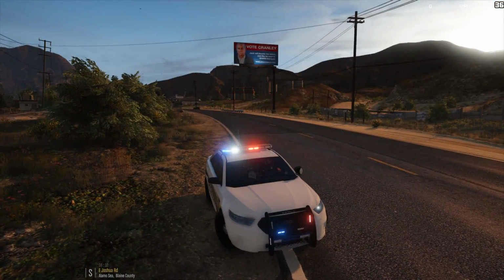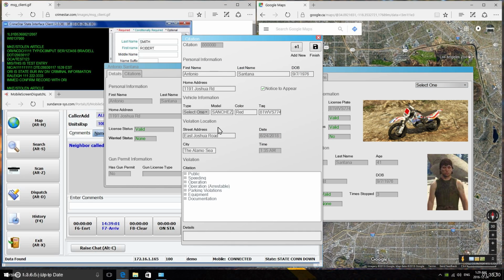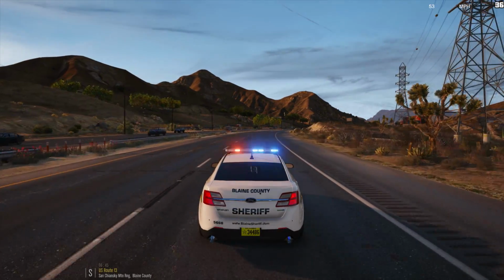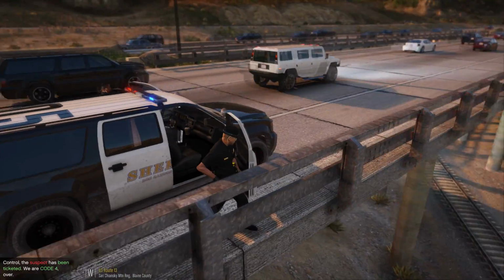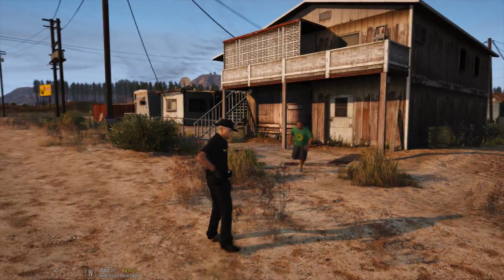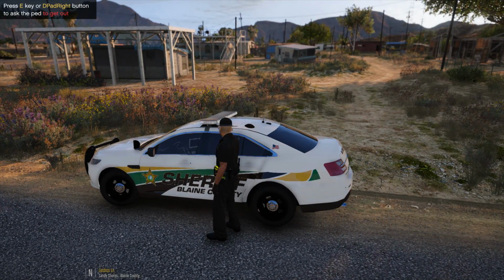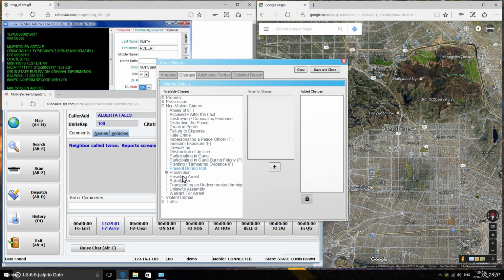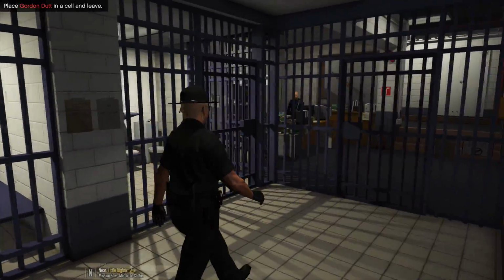GTA 5 LSPDFR - Day 140 | Flagler County Sheriff's Office, FL (BCSO) | LSPDFR Warrant for Arrest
Join me in this LSPDFR episode as we patrol with the Flagler County Sheriff's Office from Florida! This one is a calm morning patrol, but gets action packed!! 🤞 LSPDFR FlaglerCountySO. Thank you all so much for 4.57K! We've grown higher! Thanks so much!!! Your support and patience have been the best lately, folks!! 💖

LSPDFR (Los Santos Police Department: First Response) is a police modification (or police mod) for Grand Theft Auto V (PC) which allows you to simulate as an officer of the law.

►Flagler County Sheriff's Office Minipack by Slendis: [Currently Unreleased]

►Follow the creator of this pack, Slendis, on LSPDFR!

LSPDFR Multiplayer: N/A

►Friends and Buddies!

►Follow Me On G17 Media!

► My YouTube Discord Fan-Base Server - Best Way to Communicate with Me and Post Any Suggestions!

►Music
"Ian Fever - Insane (Original Mix)"
[Ian Fever]

"Ian Fever - Autumn (Original Mix)"
[Ian Fever]